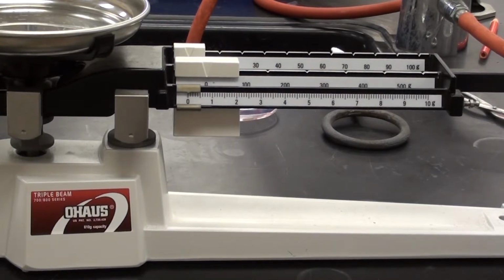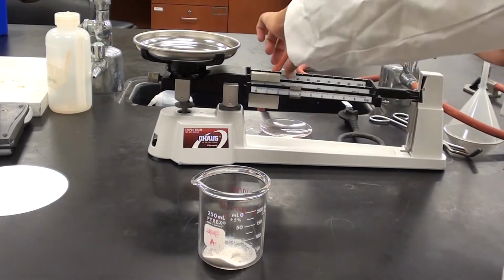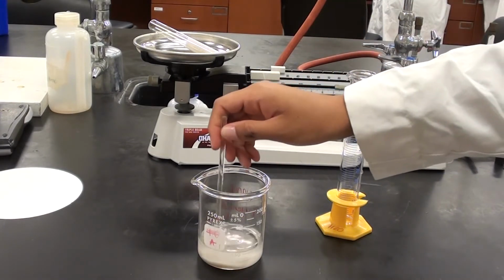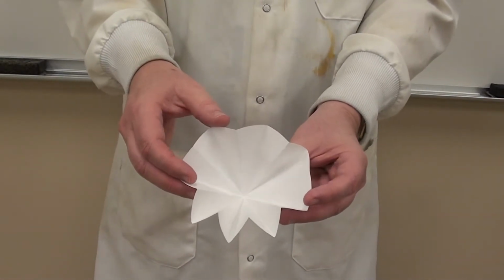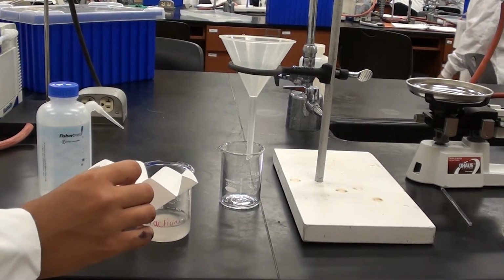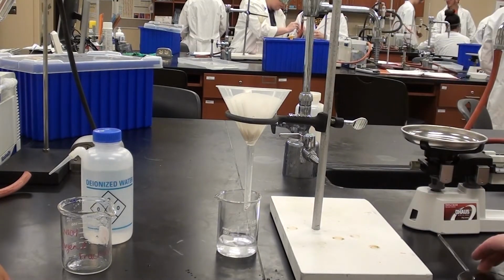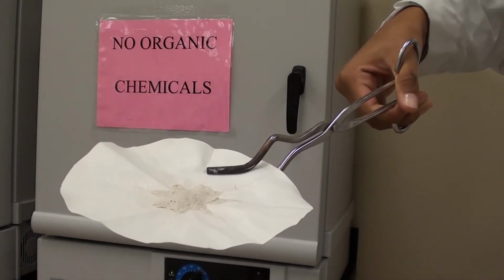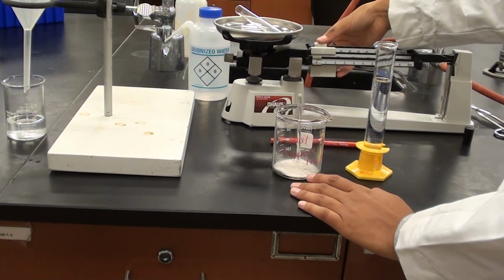CHM 1025L Separation of a Binary Mixture Lab